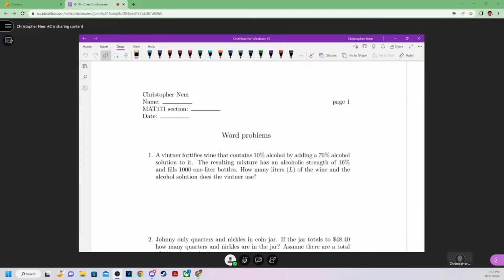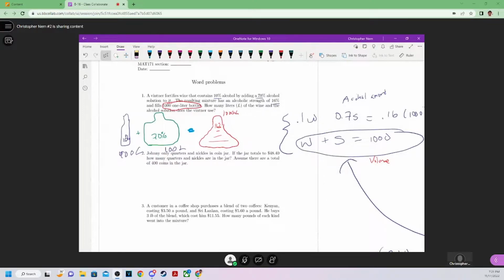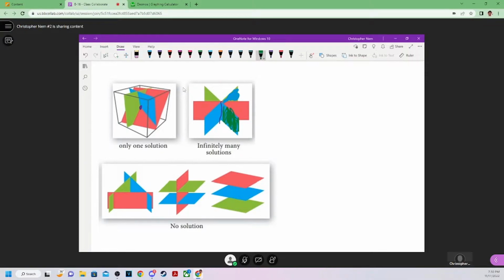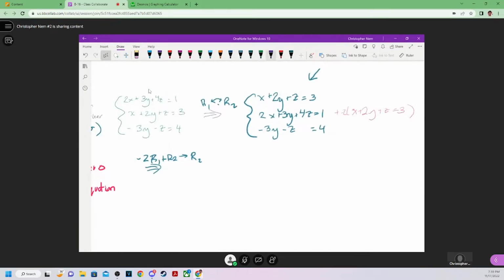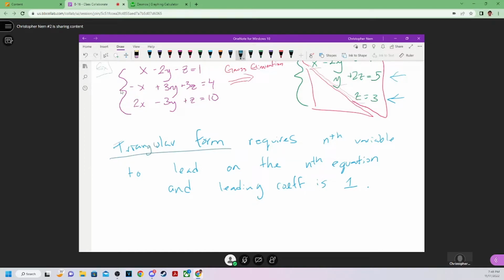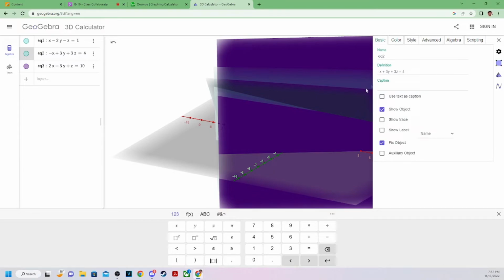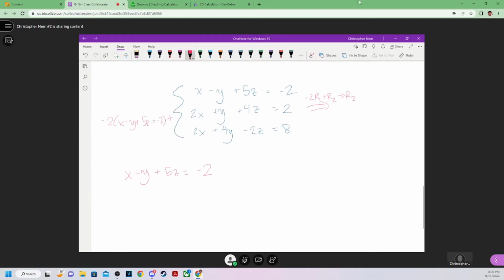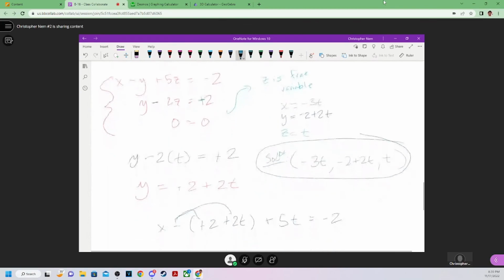Lesson 10.3 solving several variable systems